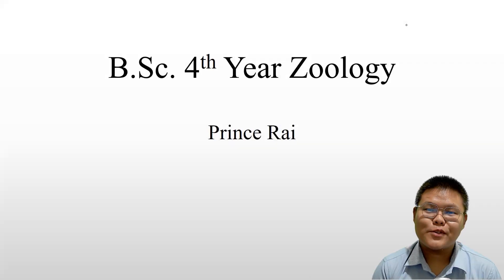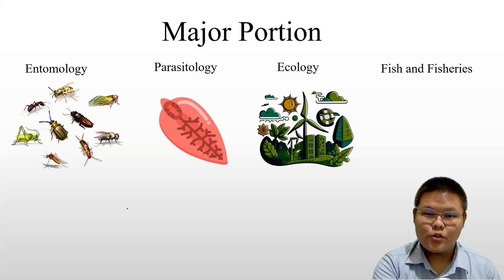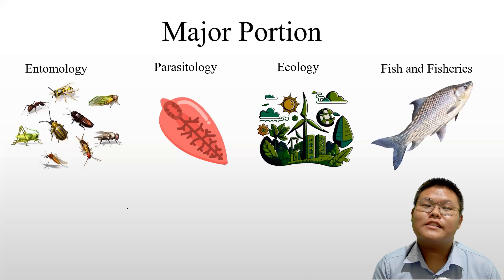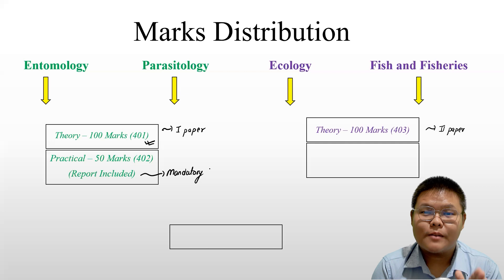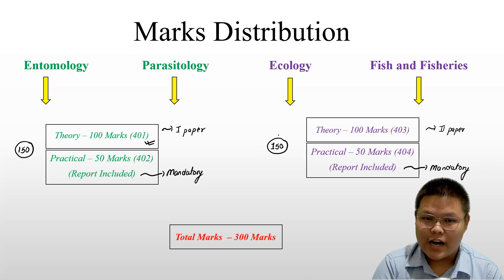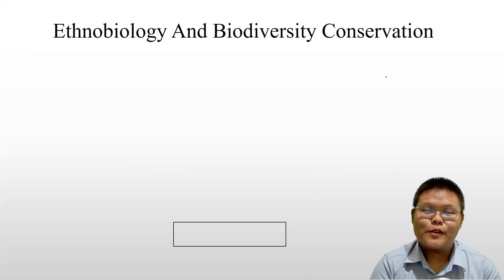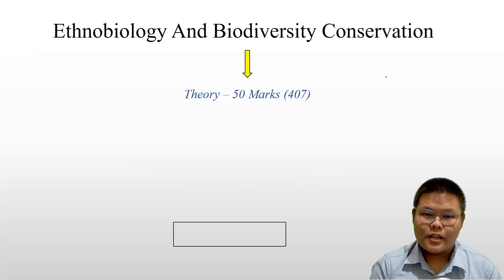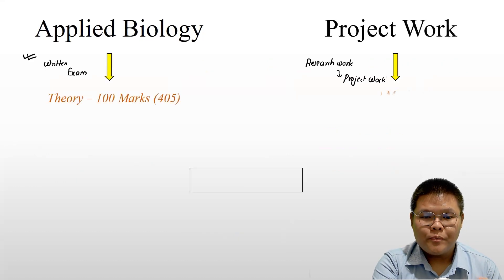👨‍🎓 B.Sc. 4th Year Zoology || Contents and Marks Distribution || Conceptual Biology